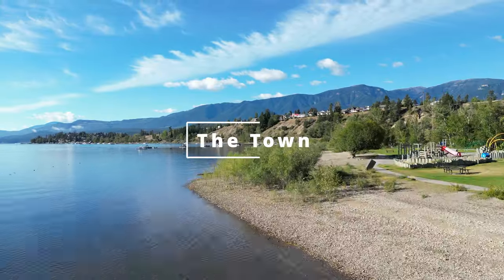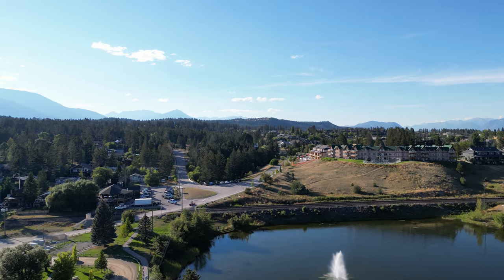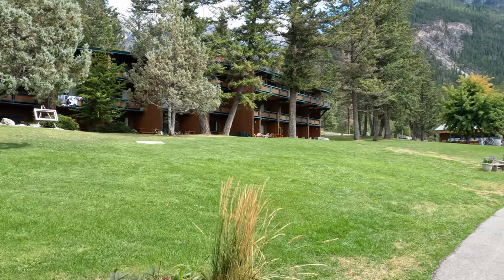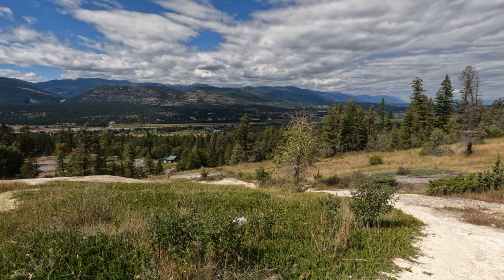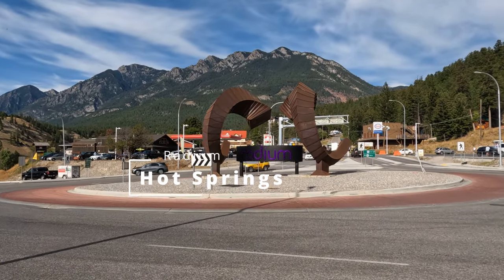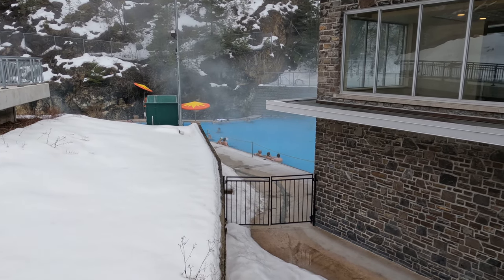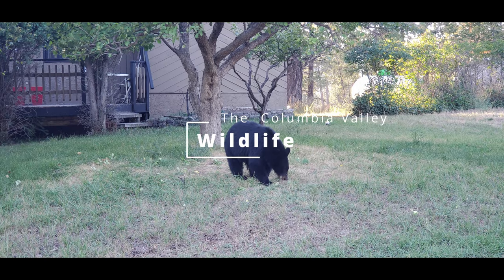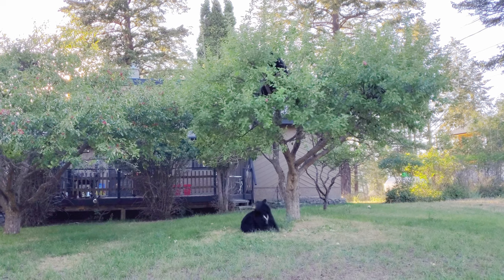Invermere and Columbia Valley, British Columbia. Canada.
Thank you for patiently waiting for this movie. We hope that you enjoyed the sneak peeks, and we are hoping that you will enjoy the final product too!

This summer we spent two magnificent weeks in Invermere, which is located in Columbia Valley, British Columbia. We were able to enjoy peaceful small-town atmosphere, admire the nature and rest away from the hustle and bustle of our everyday life. We visited neighbouring towns of Fairmont and Radium Hot Springs, two well-known ski resorts, Panorama and Kimberly, as well we ventured to Lake Loise and Banff.

This film covers Invermere, Fairmont Hot Springs, Radium Hot Springs, and some other points of interest located close to them.

We would like to share with you our deep admiration of this beautiful region. We hope you will enjoy our film! Perhaps one day you will come visit there and fall in love with Invermere and other places in Columbia Valley as we did.